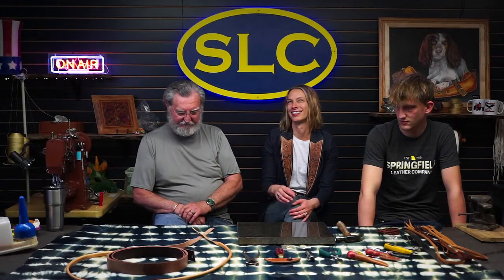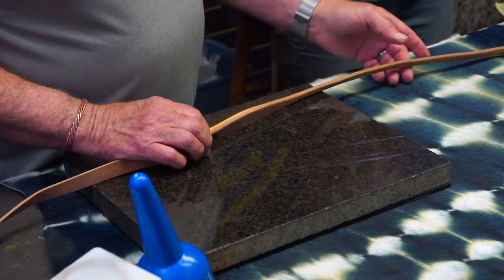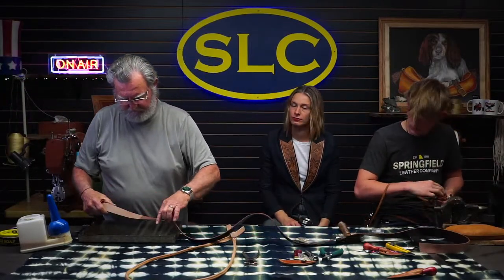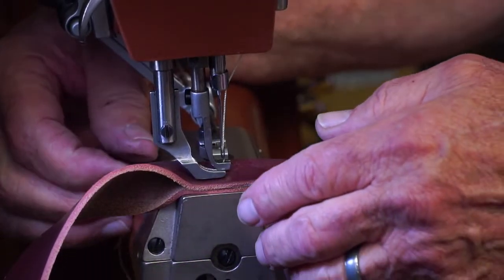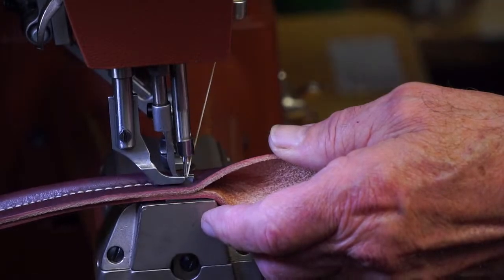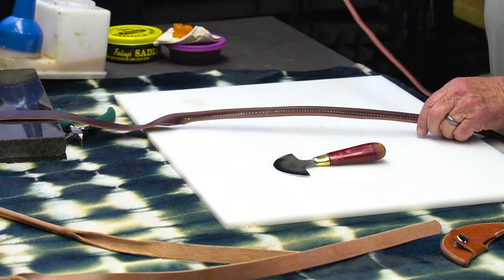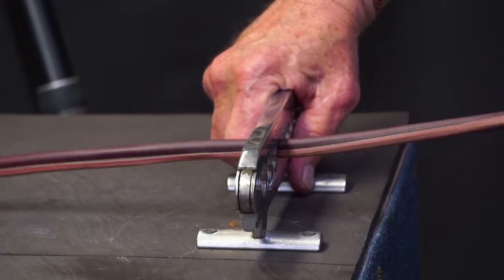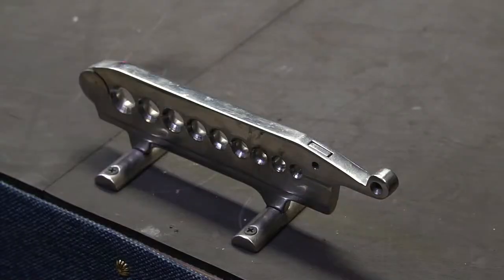Braiding Leather + Using A Rein Rounder w/ Denny + Spencer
HOWDY, yall heard it here first, it's time to learn the art of rounding up that leather - YEEHAW!